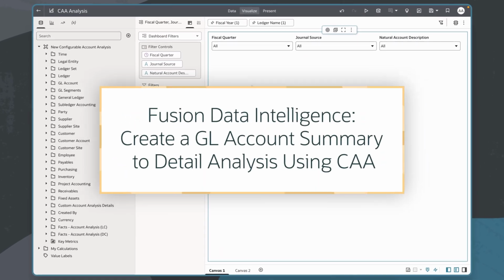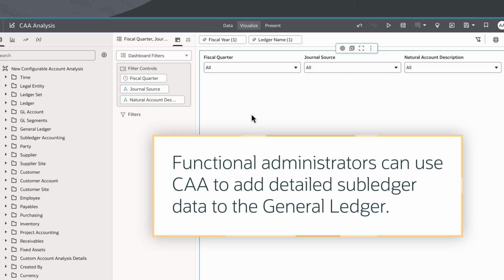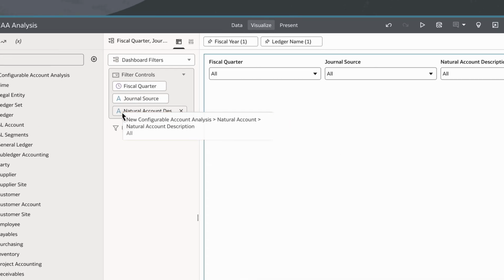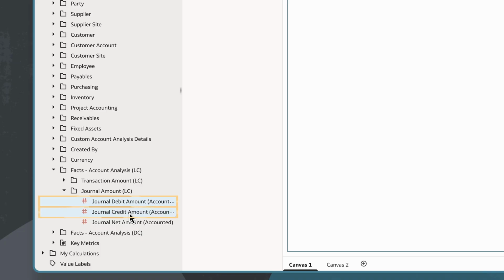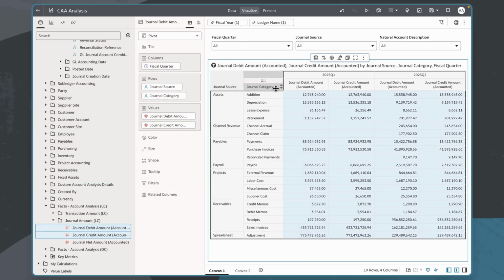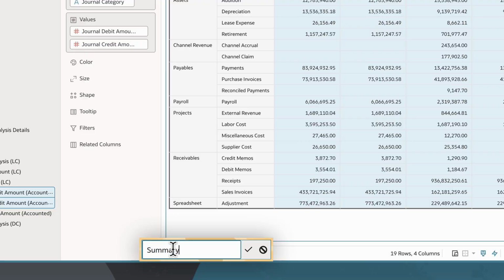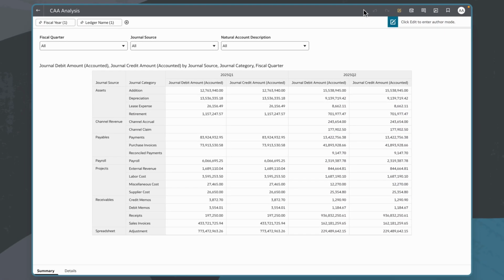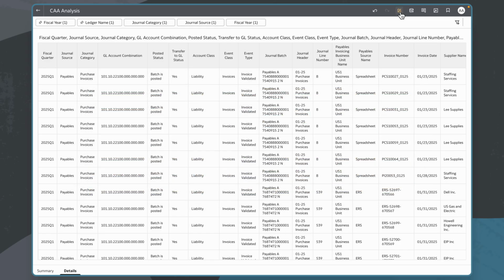How to Create GL Analysis with CAA in Fusion ERP Analytics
Unlock transparency in financial reporting—learn how to create seamless summary-to-details analysis for General Ledger activity with Fusion ERP Analytics Configurable Account Analysis (CAA) in Oracle Fusion Data Intelligence. Follow step-by-step instructions to link GL summary balances with detailed transaction drill-downs using CAA subject areas, dashboard canvases, and data actions.

This walkthrough demonstrates how to configure workbooks for greater precision and transparency in financial analysis. You’ll learn how to build pivot tables which summarize GL account activity, set up separate canvases for transaction details, and use data actions for interactive drill-down from summary balances to subledger attributes. These techniques empower business and finance professionals to clarify the source of activity, analyze at both high-level and granular views, and support more robust, informative ERP analytics. For more step-by-step reporting guidance and analytics best practices, explore the resources linked above.

Explore a range of training programs in Oracle Analytics designed to boost your skills

Unlock the full potential of your analytics skills—explore guided courses, tutorials, and expert resources at the Oracle Analytics and AI Learning Hub